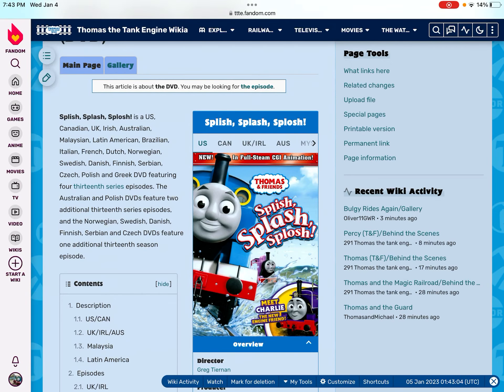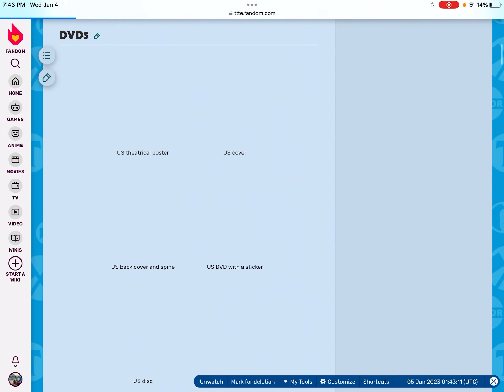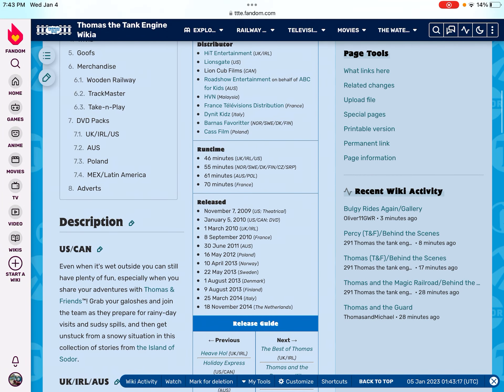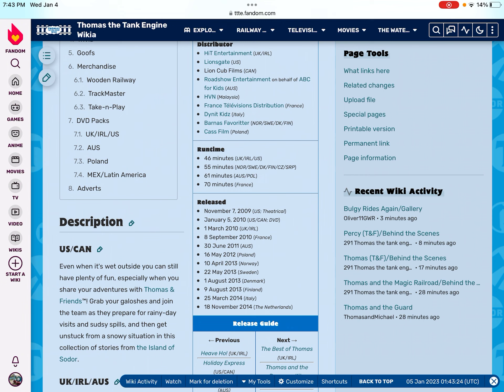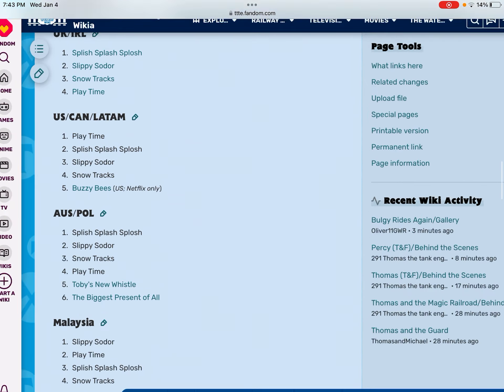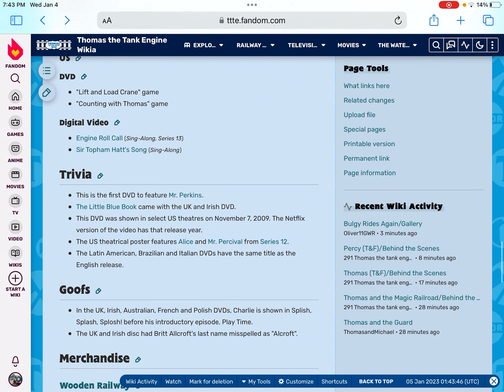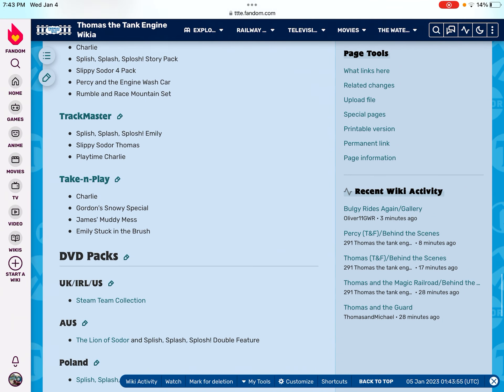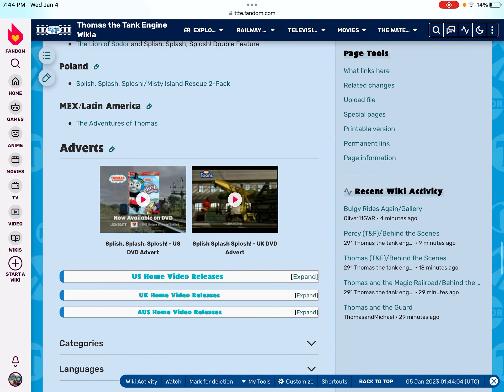13 Years of Splish Splash Splosh on DVD